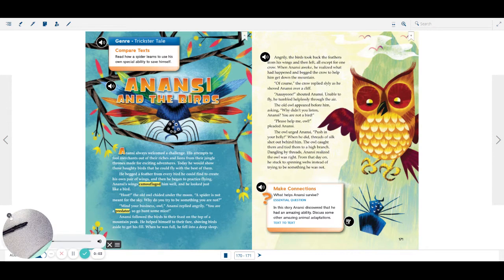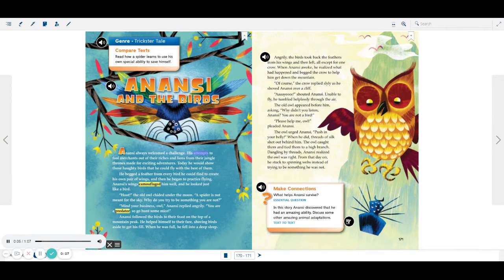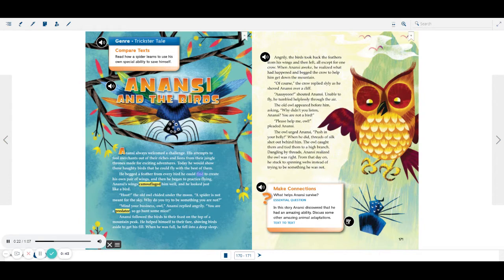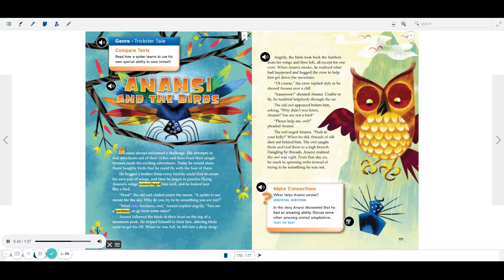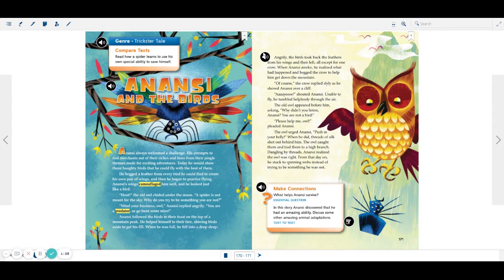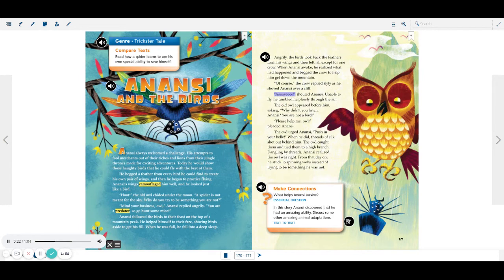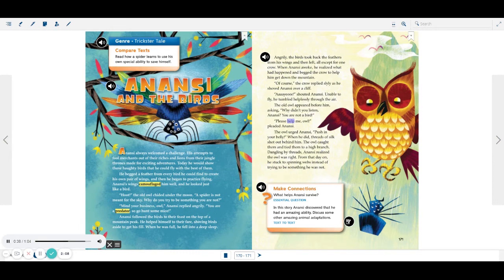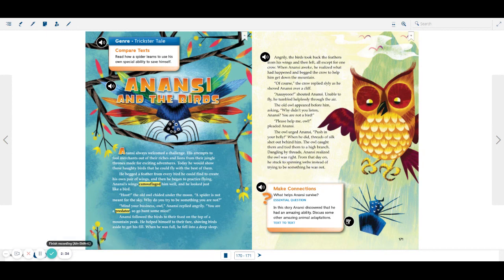Unit 2 4 Anansi and the Birds